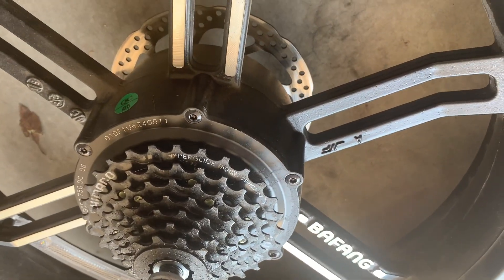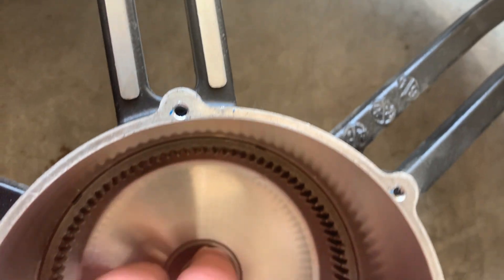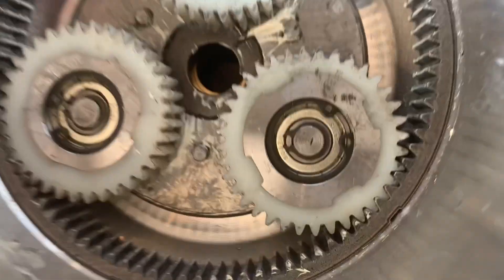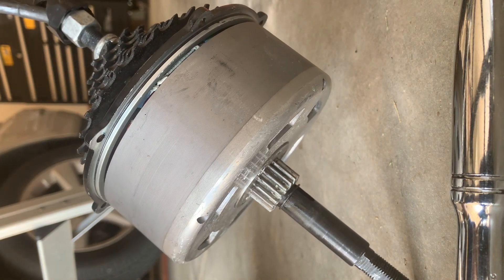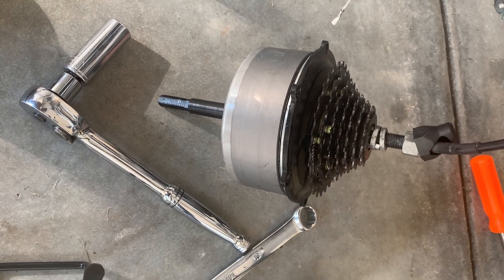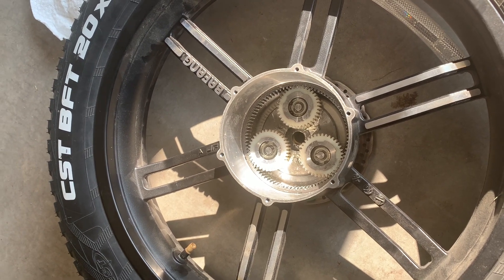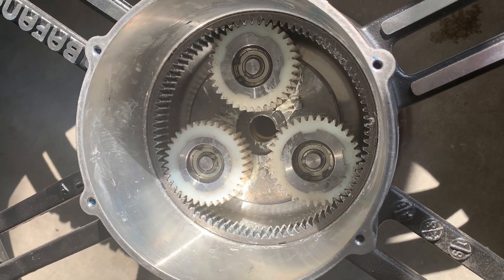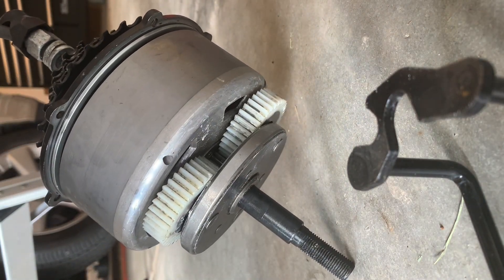Ebike Hub Teardown - Bafang G0F0.750.DC06 - Friend Bike Chassis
So I apparently found the noise issue. The planetary gears sound like they are shot. And it’s actually the clutch. It is super gritty and stutters When turned by hand￼. The part number is,￼ BF RM-G060 750D. Get the one that matches the one you see in the video.

No apologies in the long video it took me a little while to work through all of the thoughts I wanted to share. Hope this helps someone now I need to find the most appropriate replacement gear so I can have a quiet motor again.